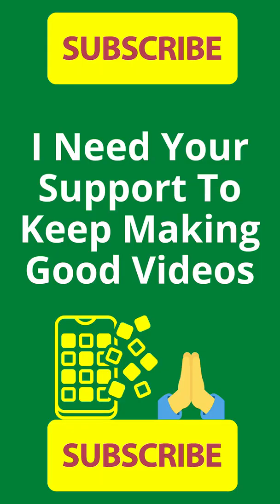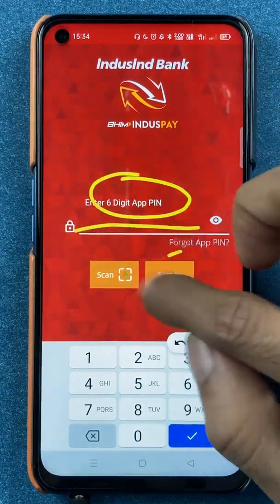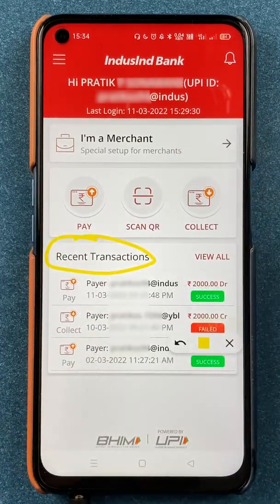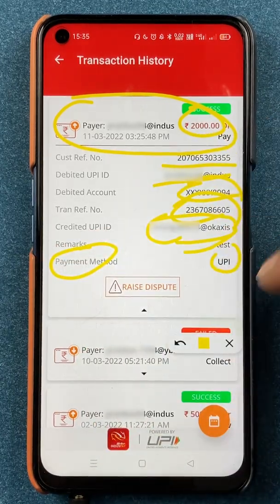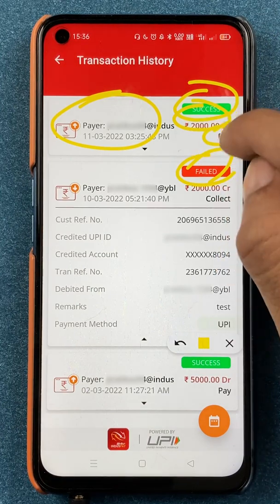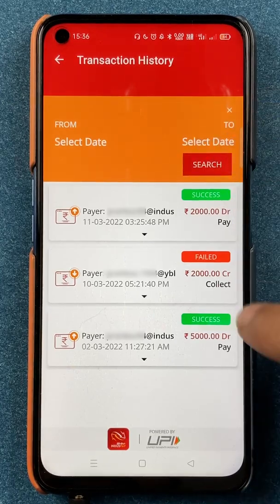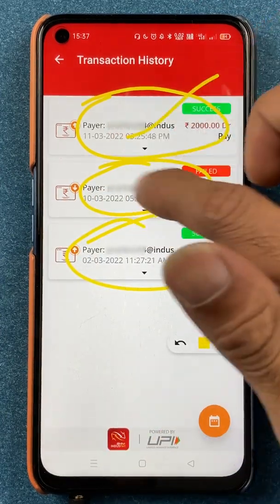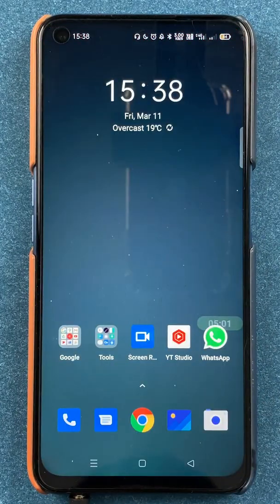How To Check Transaction History In BHIM App? | BHIM App Payment History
How to check transaction history in BHIM IndusInd Pay app. Checking your recent transactions on BHIM IndusInd pay app is just a few clicks away. This is a video which teaches you how to check your transaction history on the BHIM IndusInd pay App. With easy tutorial, now you can easily check on your recent transactions just via your application anywhere.

The video is in English and can keep a check on your transaction every time you want. The application simply implies to help you work more closely at your convenience anywhere and anytime.